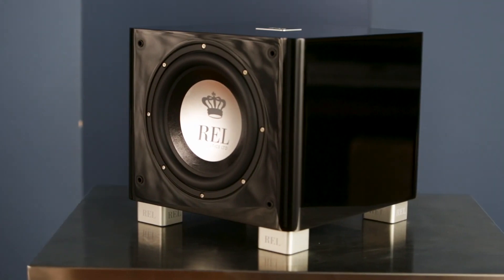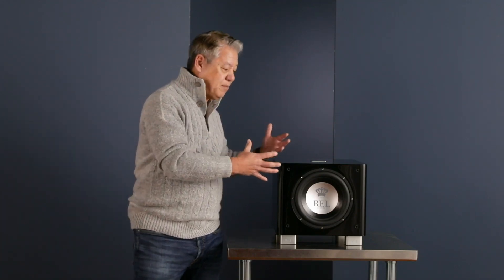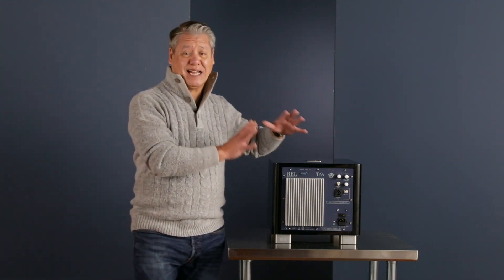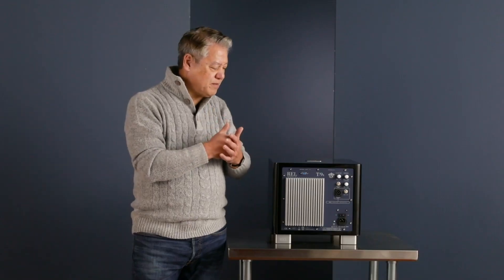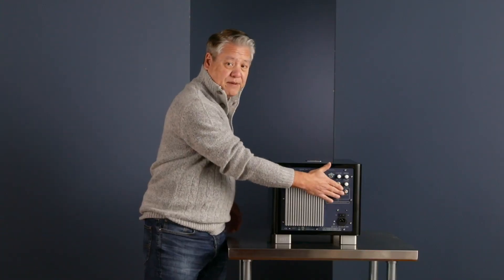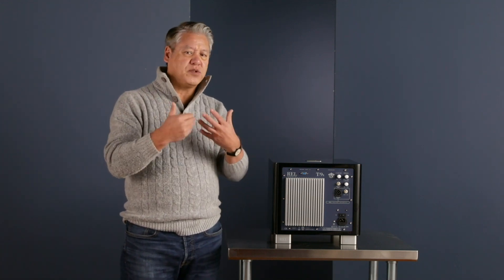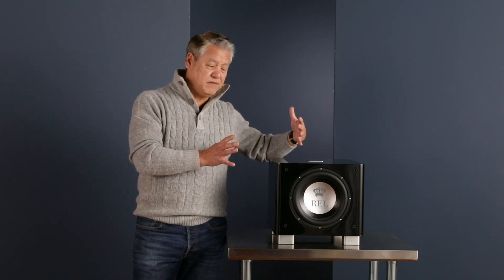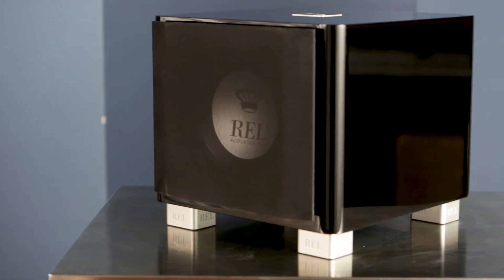REL T/9x subwoofer - iEar.nl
REL T/9x - subwoofer